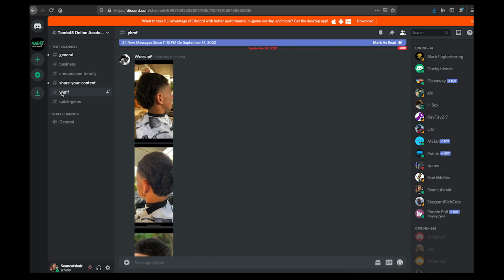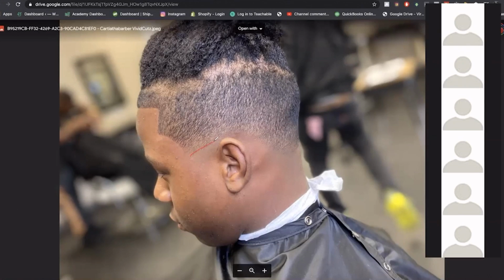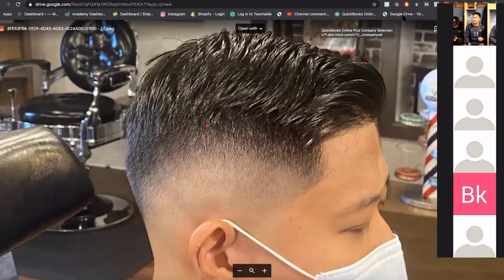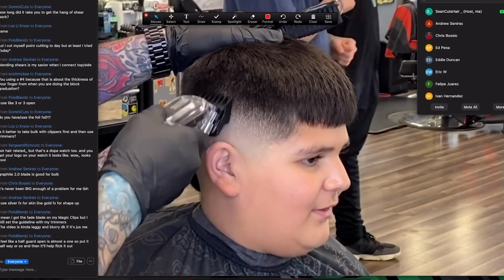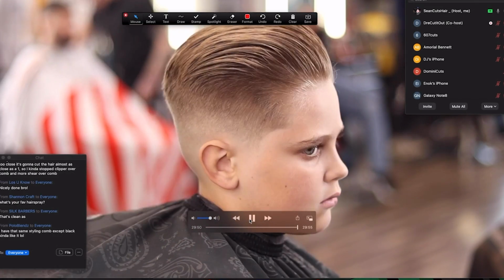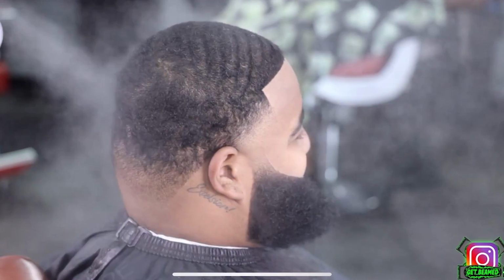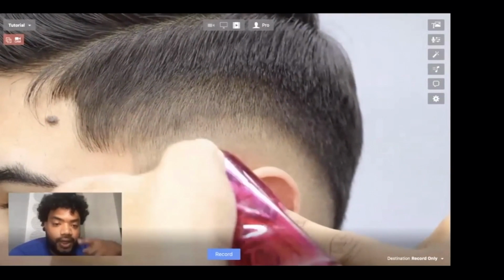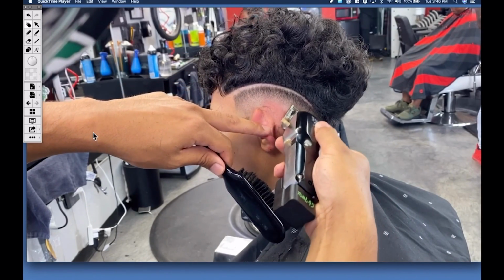TOMB45 ONLINE ACADEMY | In Depth Breakdown | SIGN UP NOW!!!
Seancutshair - In depth look at the Tomb45 Online Academy featuring @Bossiocuts @Seancutshair @GetBeamed @s.craftblendz @drecutitout.

- - MAKE SURE AND CHECK OUT SOME OF MY OTHER CONTENT! - -

Video / editing done by Sean Ralston @seancutshair